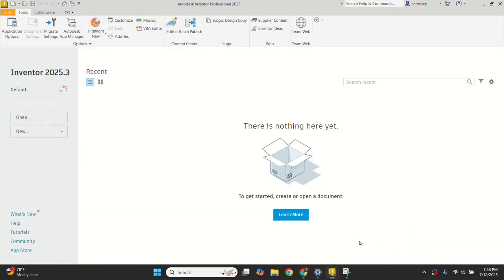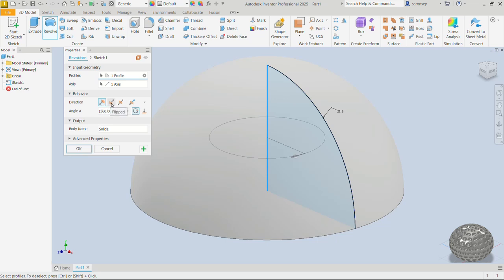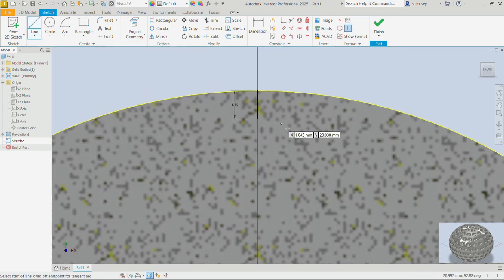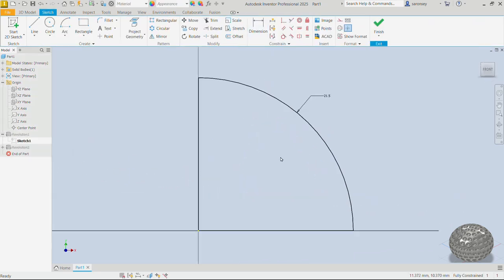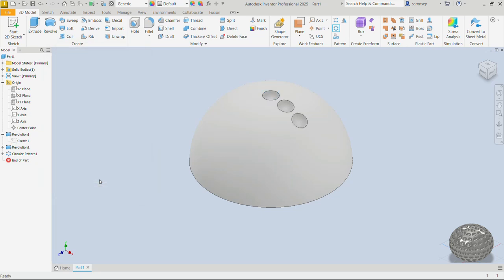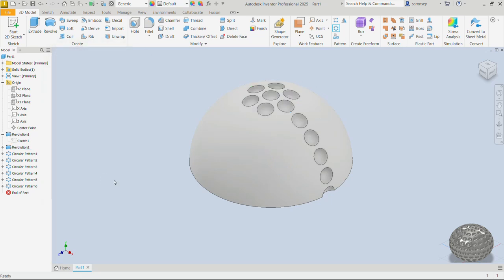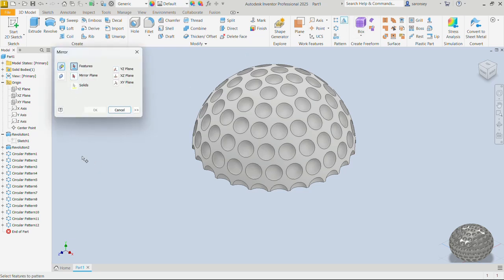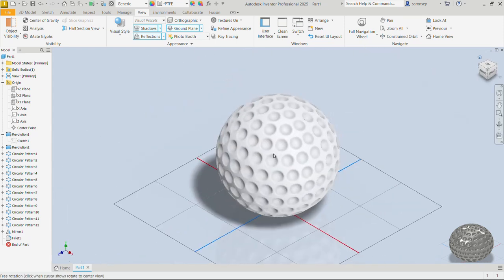Golf Ball Modeling in Autodesk Inventor - CAD for Beginners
Learn how to model a realistic golf ball in Autodesk Inventor using the surface pattern feature. This step-by-step tutorial walks you through creating the spherical shape, applying circular patterns, and achieving a professional look using dimpled surface techniques. Perfect for beginners and intermediate users looking to enhance their surface modeling skills.